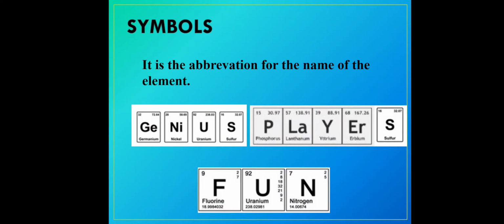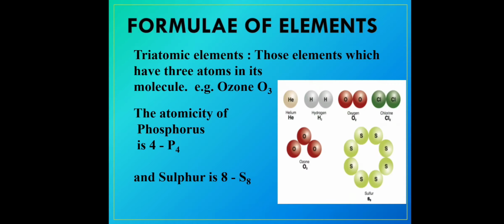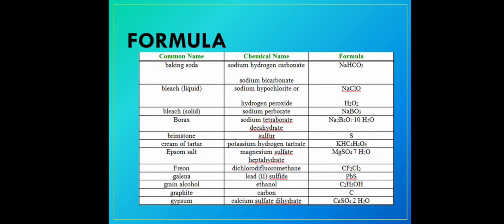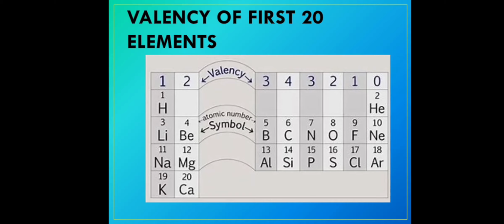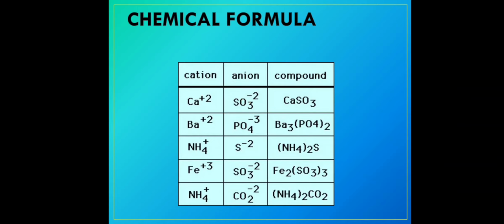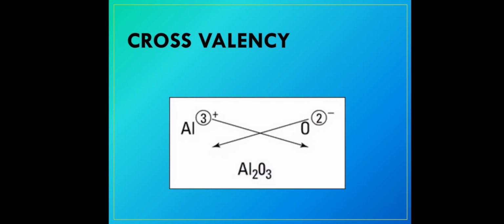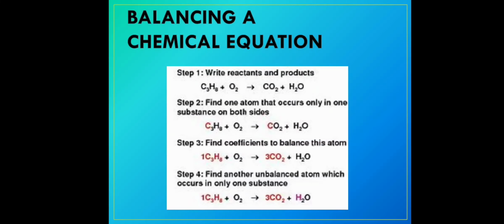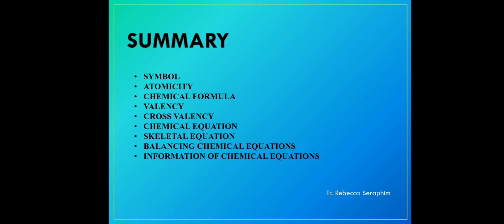Language Of Chemistry Class 8 ICSE Chemistry